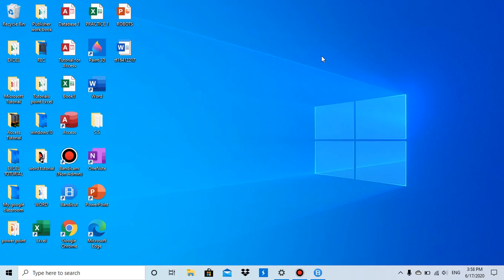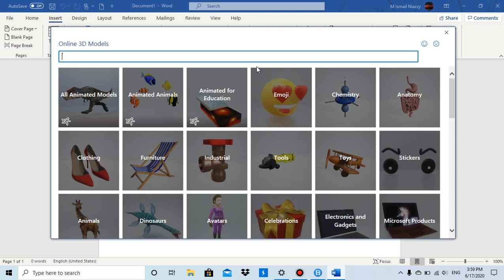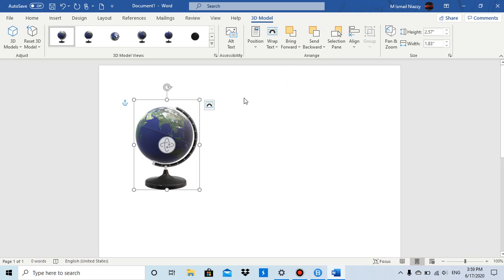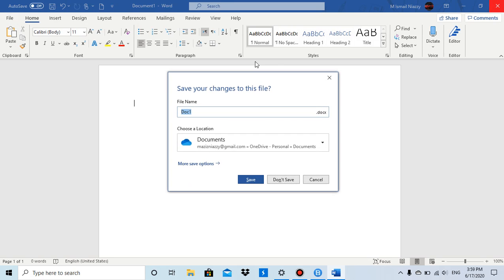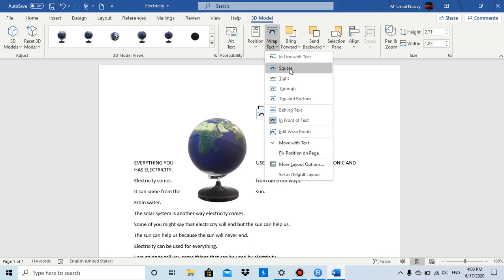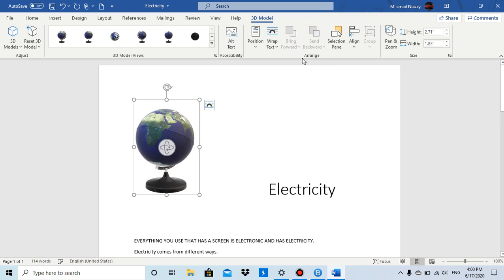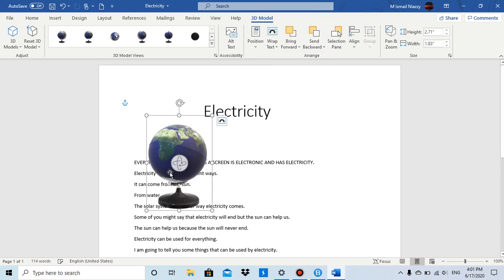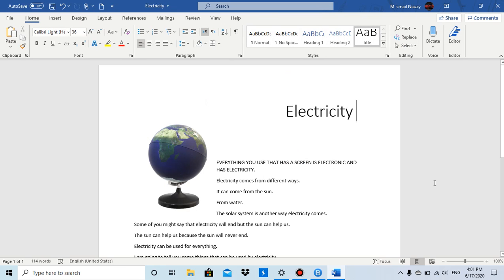3D model tab and Wrap text in Word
In this short video you will learn about 3D model tab and Wrap text in Microsoft Word.